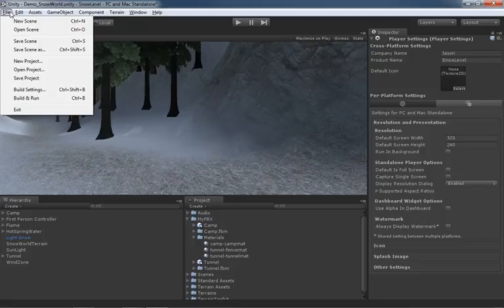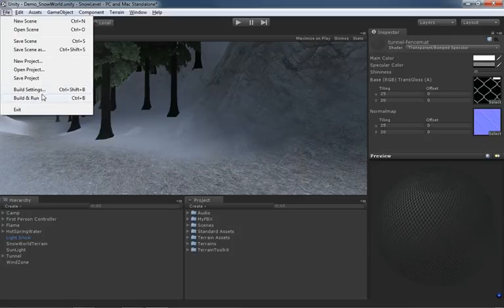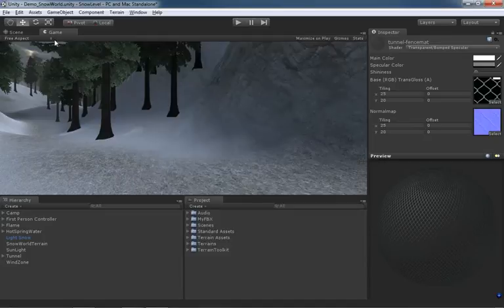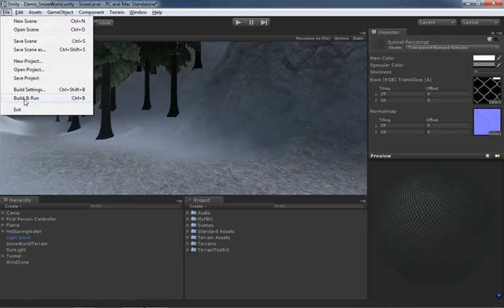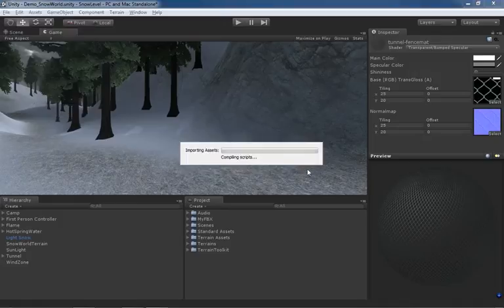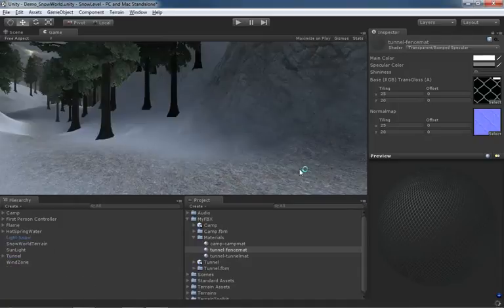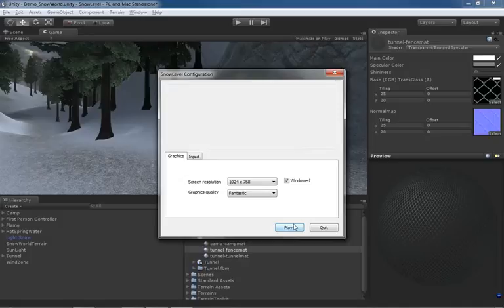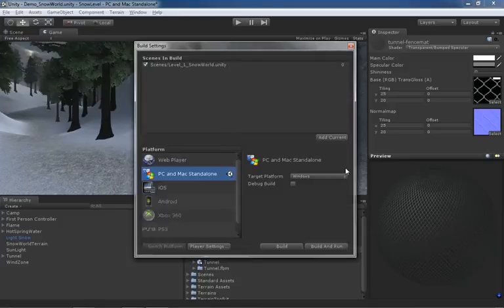Unity3 Fund Primary UI 011 MainMenubar File